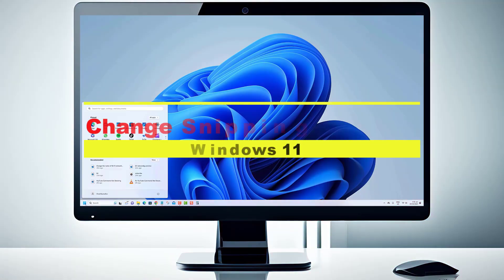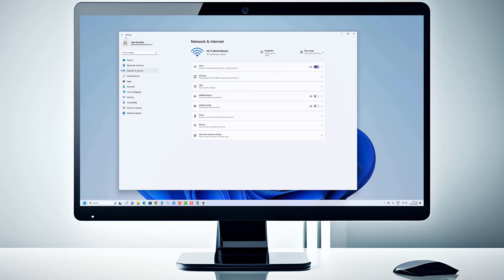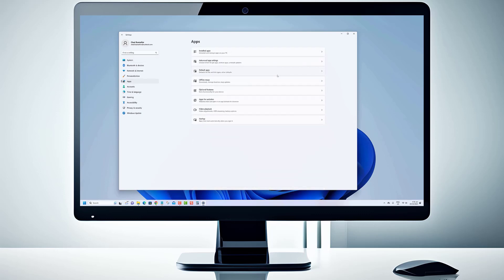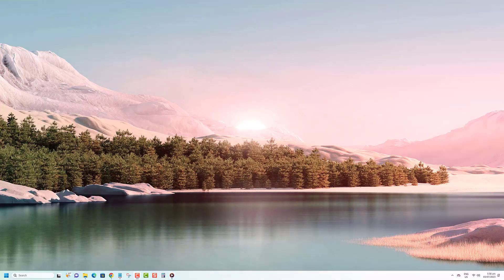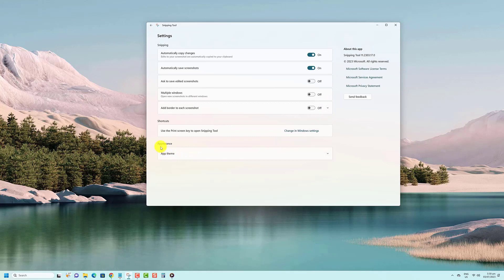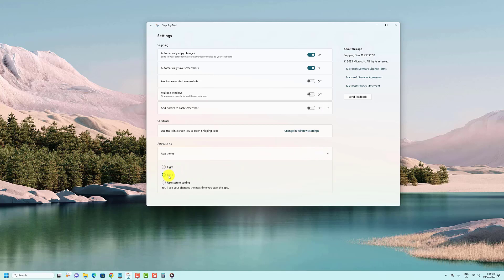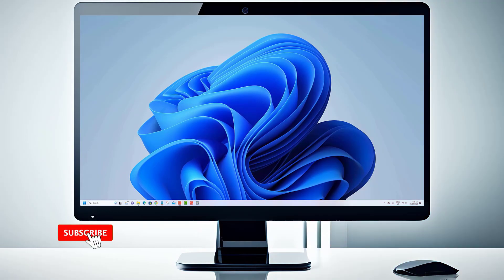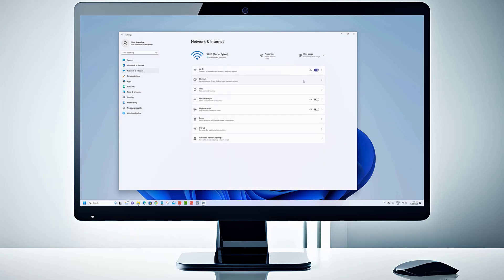How to Change Snipping Tool Theme in Windows 11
Welcome to our tutorial on how to change the Snipping Tool theme in Windows 11! The Snipping Tool is a handy utility for capturing screenshots and snips on your computer, and with the introduction of Windows 11, it comes with a fresh new look. In this video, we'll guide you through the process of customizing the Snipping Tool theme to match your preferences. Whether you want a dark theme for a sleek and modern feel or a light theme for a brighter look, we've got you covered. Watch this tutorial to learn how to change the Snipping Tool theme in Windows 11 and take your screenshot game to the next level.